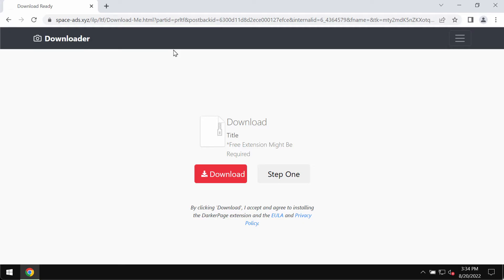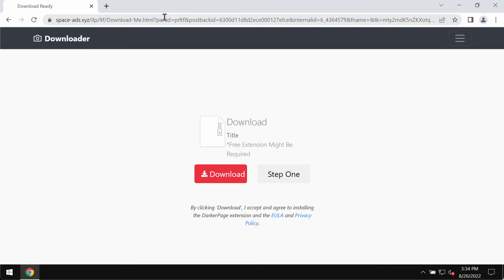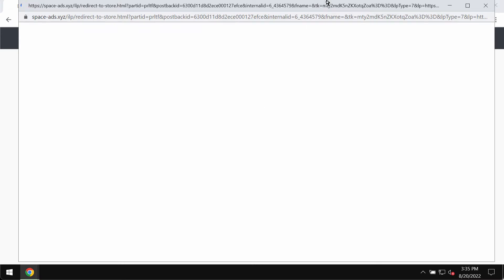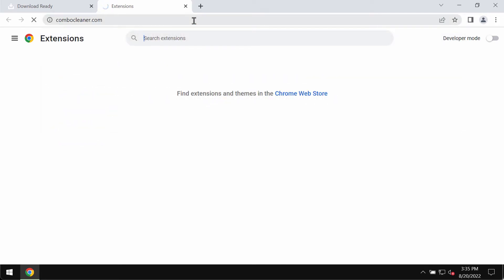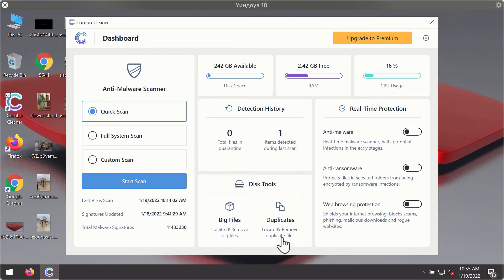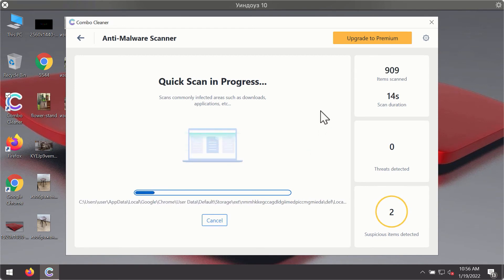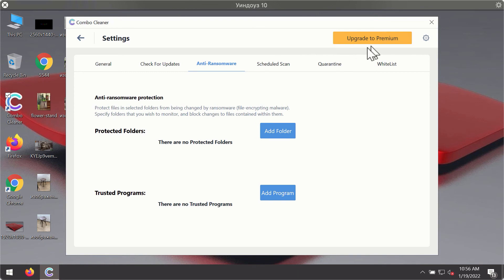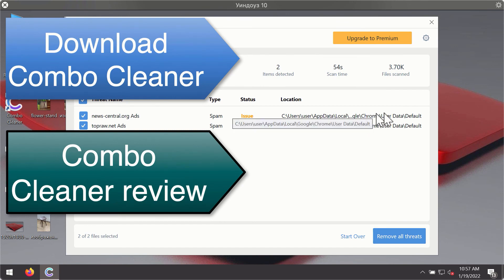Space-ads.xyz pop-ups - how to remove?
Space-ads.xyz is a malicious pop-up that promotes the installation of unwanted browser extensions. Such pop-ups specifically attack Google Chrome. Don't ever interact with all these deceptive pop-ups. Remove them with Combo Cleaner Antivirus or, alternatively, follow the manual instructions rendered in the video tutorial.